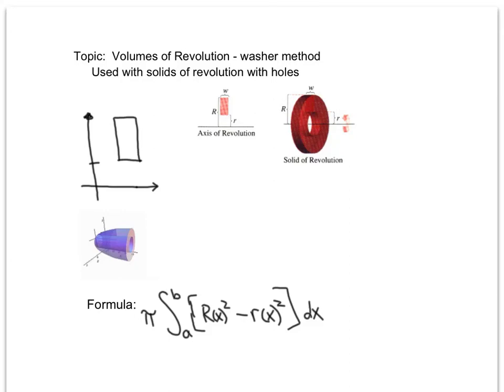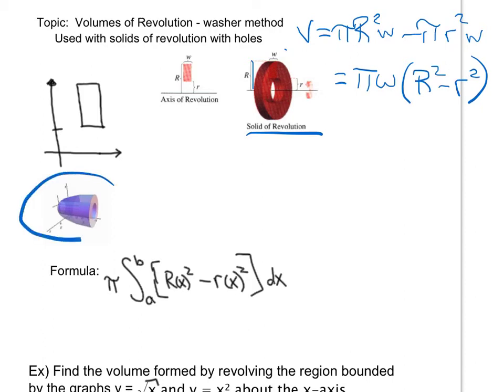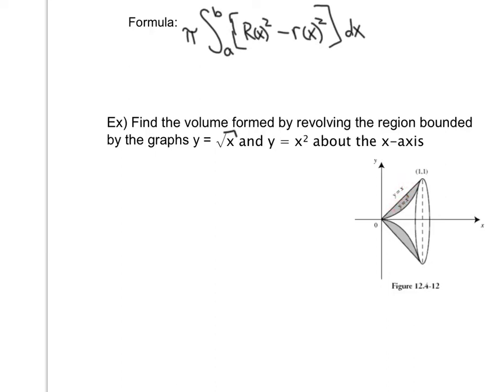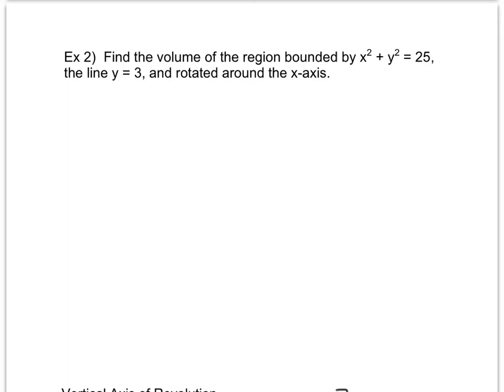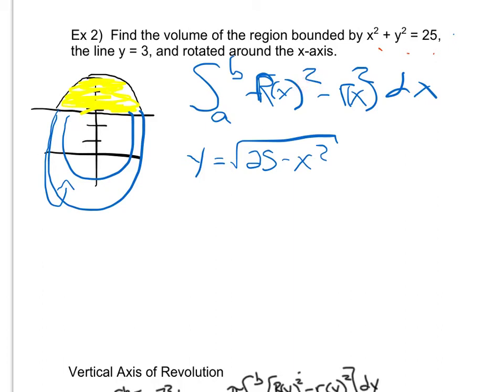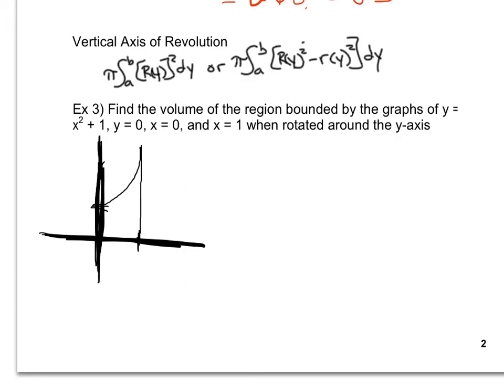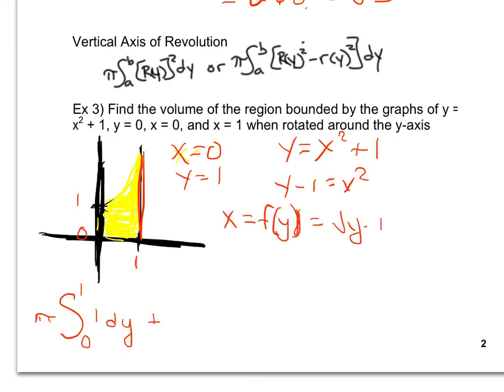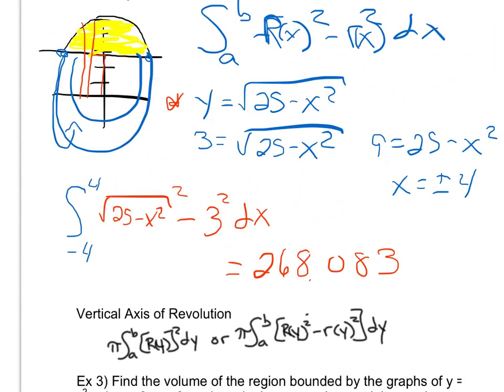Washer Method Volumes of Revolution